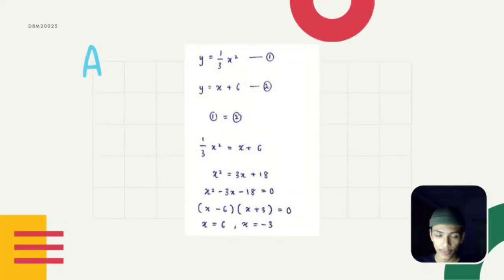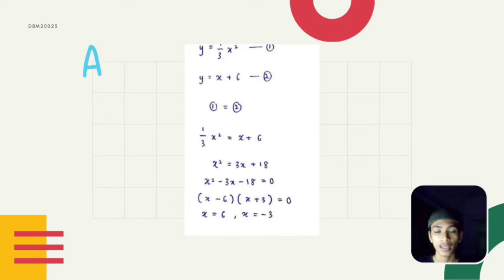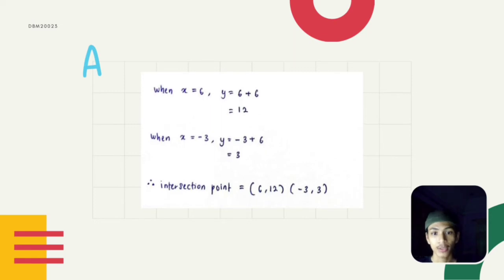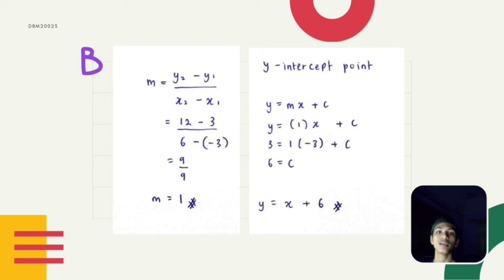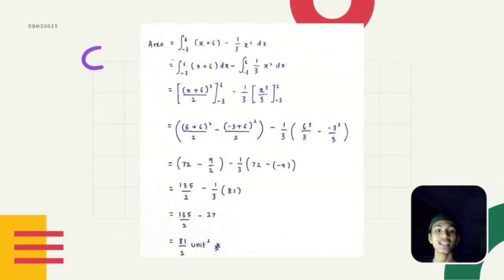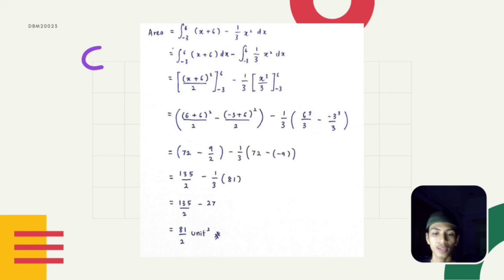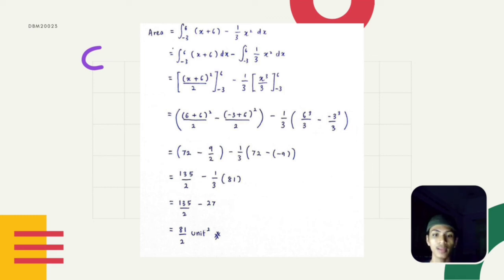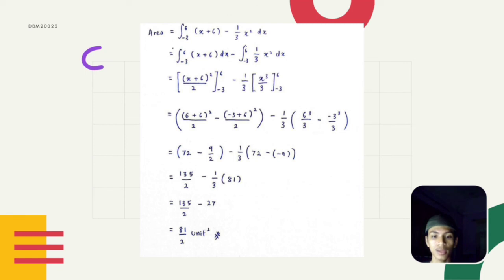Application of Integration - Area Under the Curve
Video Presentation for subtopic Application Of Integration

Subject : Engineering Mathematics 2 (DBM20023)

PUO Group : Group 8

Members name :
i) MOHAMAD HAZIM BIN ABDUL MUTALIB (01DKA21F1115)
ii) AMIERA SOFEA BT ABDUL WAHAB (01DKA21F1130)
iii) NADIAH HUSNA BT MOHD ZAINURAIN (01DKA21F1135)
iv) MUHAMMAD NASRULHAQ BIN MOHD NAJIB (01DKA21F1157)